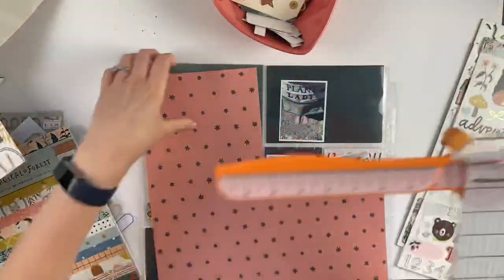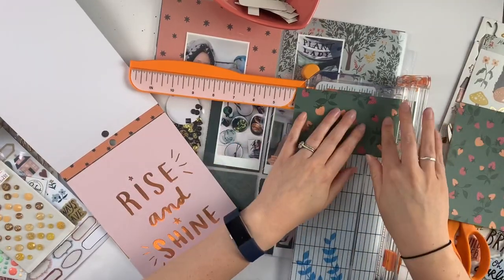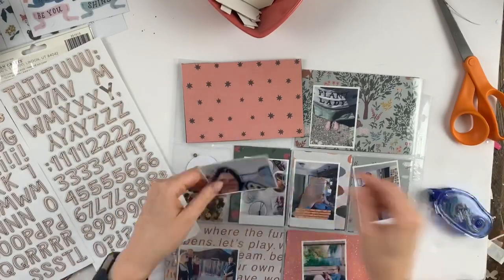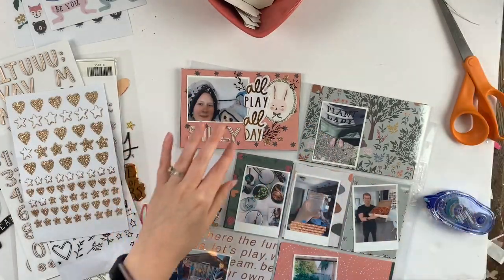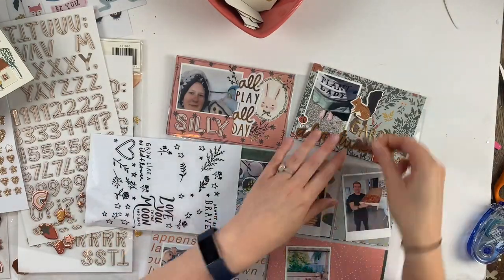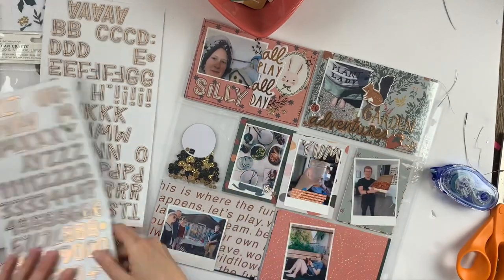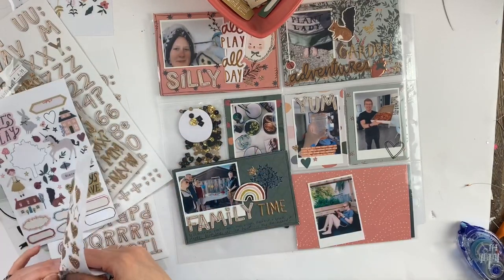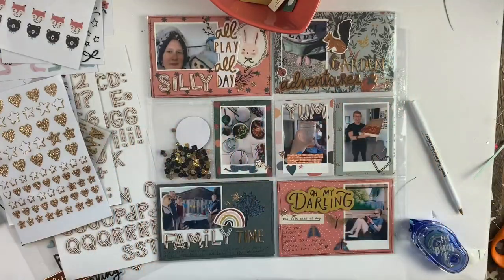Project Life Spread Using Crate Paper “Magical Forest”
Rachel has used the adorable Magical Forest collection by Crate Paper to create this whimsical project life spread. The colours and images are perfect for this time of year when documenting garden and outdoor photos like Rachel has done in this spread!